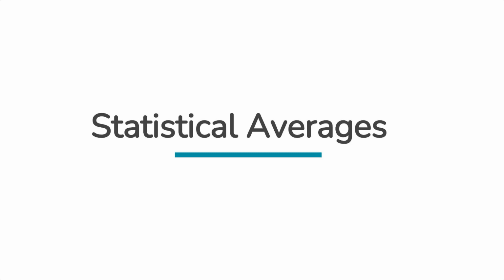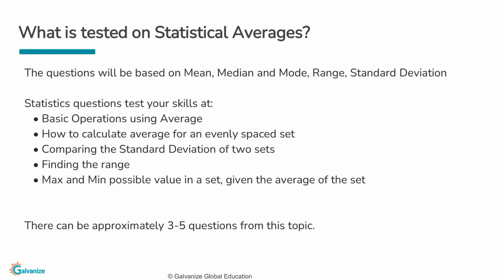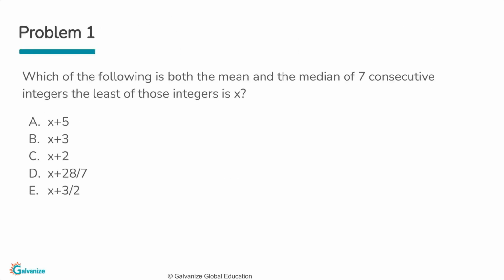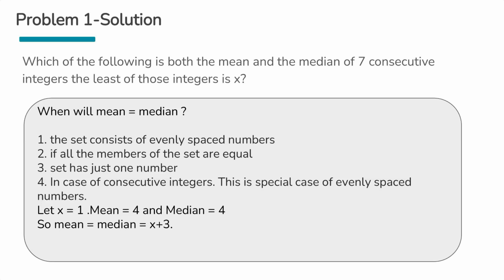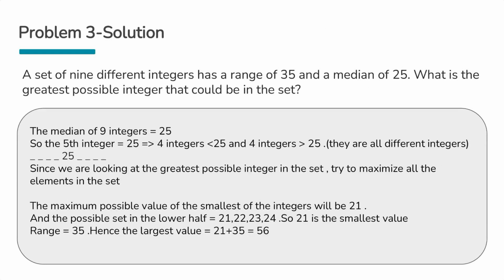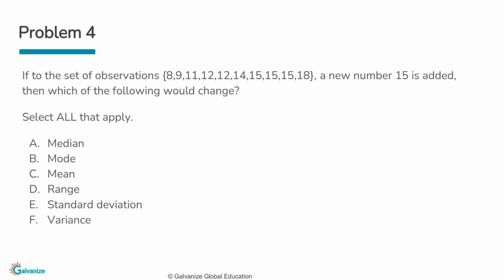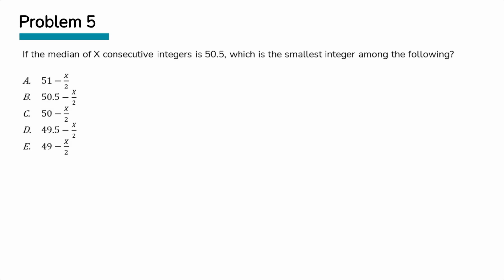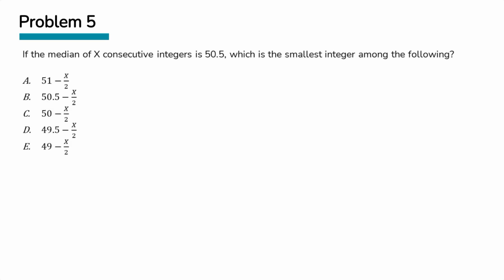Proven Strategies to Conquer Common Problems in GRE Quant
In this informative tutorial, we dive into the fascinating world of statistical averages and explore effective strategies for solving problems related to data analysis. Whether you're preparing for the GRE or simply looking to enhance your quantitative reasoning skills, this video is packed with valuable insights and step-by-step solutions.

Join us as we break down complex concepts into manageable chunks, making them easy to understand and apply. From mean, median, and mode to the range and standard deviation, we cover all the essential statistical measures you need to master. We'll also walk you through real-world examples and provide useful tips and tricks to tackle challenging GRE problems on statistical averages.

With our experienced instructor guiding you every step of the way, you'll gain confidence in interpreting and analyzing data effectively. Enhance your problem-solving abilities and sharpen your analytical thinking skills, all while preparing for success in the GRE Quantitative section.

Whether you're a beginner or an intermediate learner, this video is designed to meet your needs. Get ready to unlock your full potential and conquer the world of statistical averages in data analysis. Don't miss out on this opportunity to excel in your GRE preparation and boost your chances of achieving your dream score.

Get your free consultation from our academic experts today.